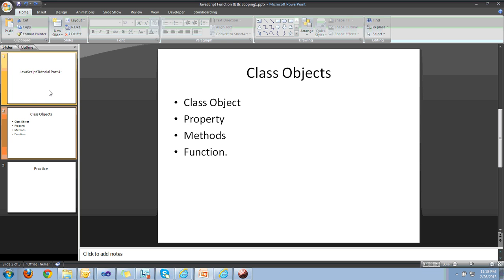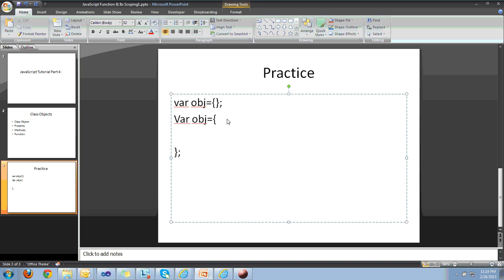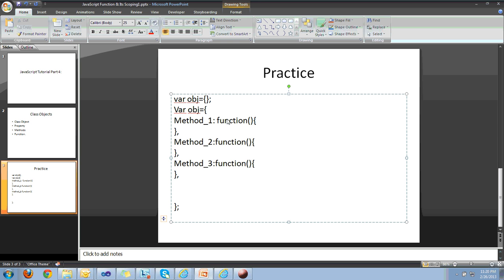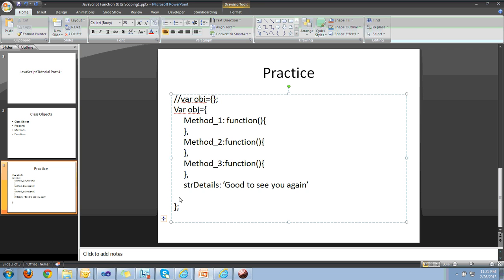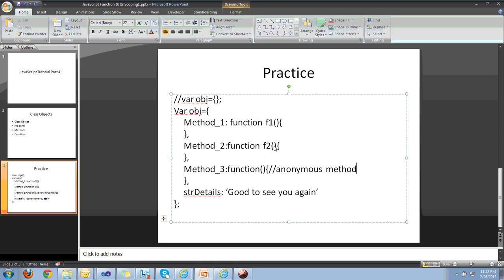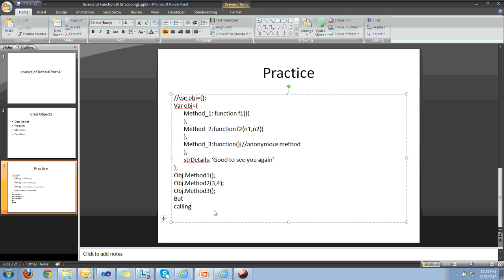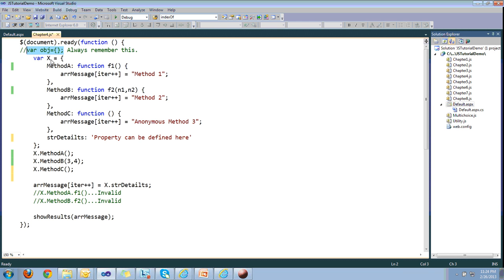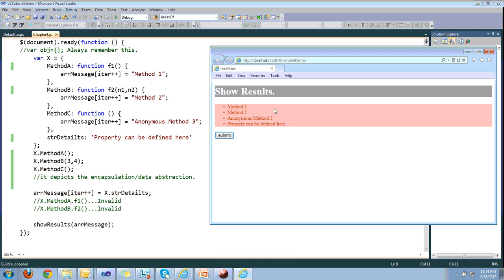Javacript Part 4: Class Object - 5 mins quick code demo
This demo is quick refresher to better understand the construct of objects declaration which contains methods, functions and property.